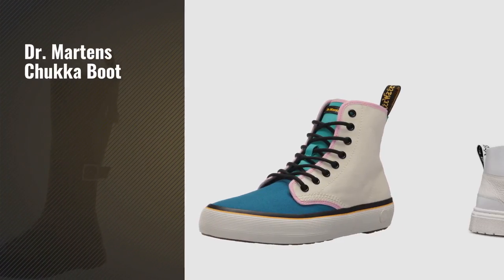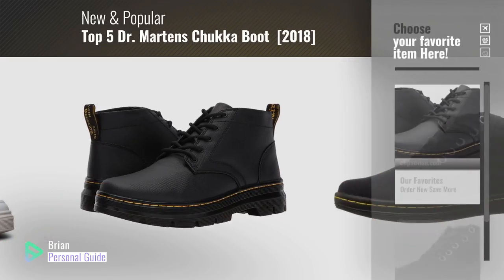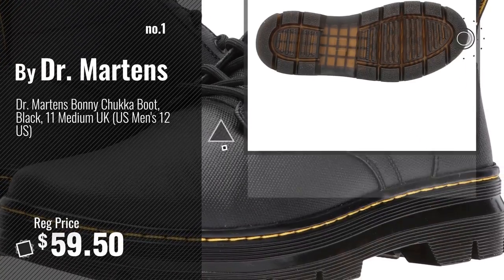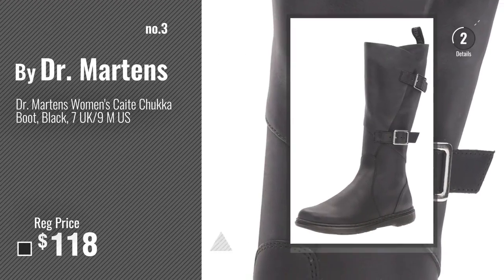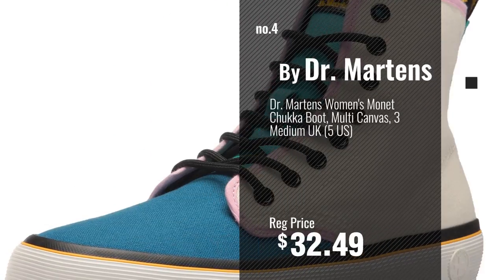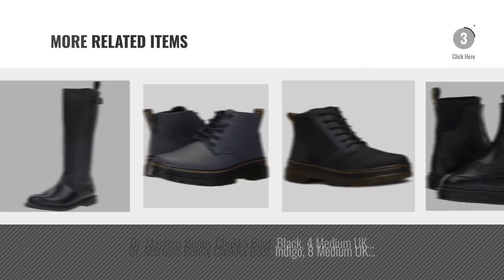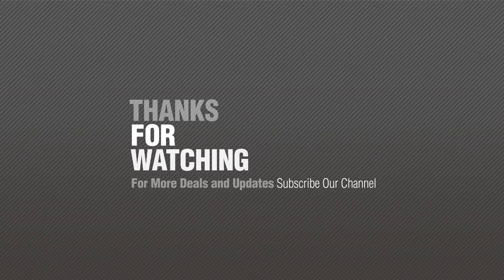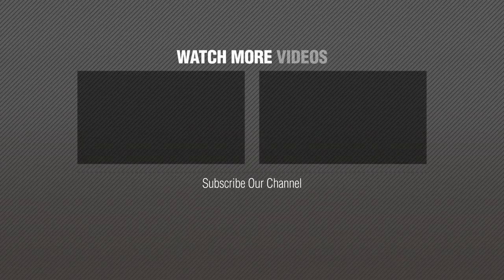Top 5 Dr. Martens Chukka Boot [2018]: Dr. Martens Bonny Chukka Boot, Black, 11 Medium UK (US Men's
- New! 2019 Black Friday / Cyber Monday Shops Deals and Updates.

Black Friday / Cyber Monday Dr. Martens Bonny Chukka Boot, Black, 11 Medium UK (US Men's 12 US) by Dr. Martens

Black Friday / Cyber Monday Dr. Martens Women's Belmont Chukka Boot, Black, 5 UK/7 B US by Dr. Martens

Black Friday / Cyber Monday Dr. Martens Women's Caite Chukka Boot, Black, 7 UK/9 M US by Dr. Martens

Black Friday / Cyber Monday Dr. Martens Women's Monet Chukka Boot, Multi Canvas, 3 Medium UK (5 US) by Dr. Martens

Black Friday / Cyber Monday Dr. Martens Women's Jemima Chukka Soft Fashion Boots, White, Leather, 4 M UK, 6 M US by Dr. Martens

Black Friday / Cyber Monday Dr. Martens Women's Jemison Chukka Boot, Black Concept+Polished Smooth, 3 Medium UK (5 US) by Dr. Martens

Black Friday / Cyber Monday Dr. Martens Bonny Chukka Boot, Black, 4 Medium UK (US Women's 6 US) by Dr. Martens